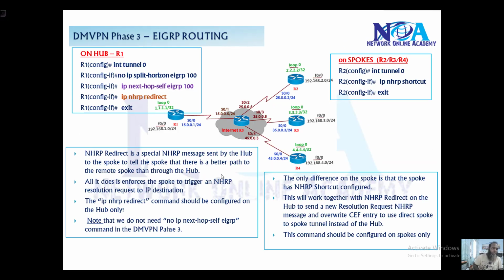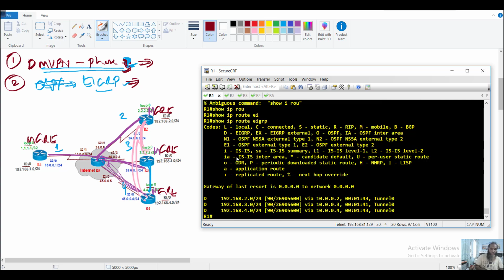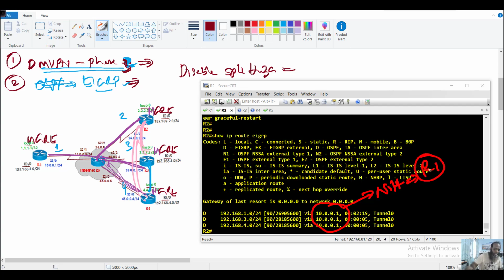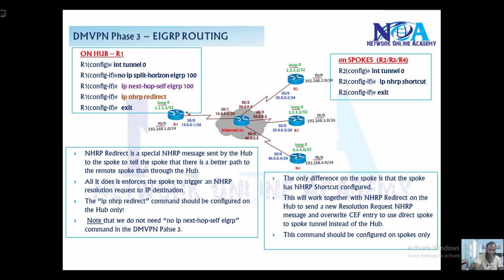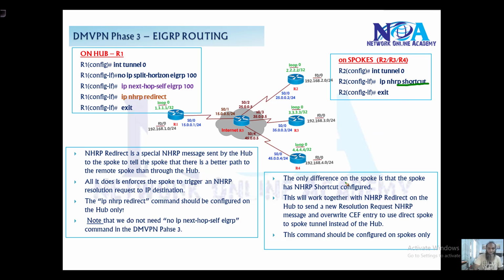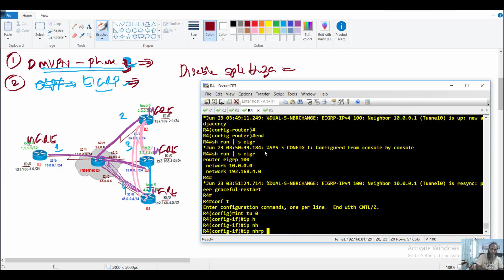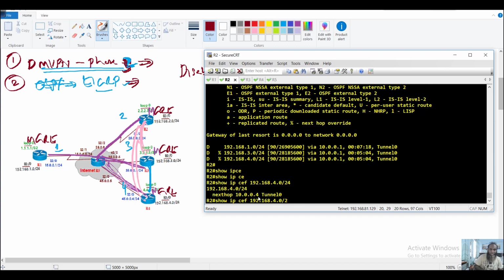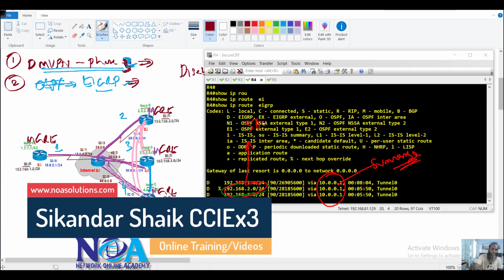003 DMVPN Phase 3 EIGRP Routing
Unlock the power of DMVPN Phase 3 with EIGRP Routing in this step-by-step guide by Sikandar Shaik! If you’re looking to master Dynamic Multipoint VPN and elevate your networking skills, this video is a must-watch. Sikandar Sir explains how to configure DMVPN Phase 3 with EIGRP routing, transforming your network into a dynamic, efficient, and scalable system.

DMVPN Phase 3 takes your network to the next level by enabling direct site-to-site communication without the need to route traffic through the central hub. Sikandar Sir covers everything you need to know, from hub-and-spoke architecture to dynamic routing with EIGRP for fast convergence and reduced latency. You’ll learn how to configure these protocols seamlessly, ensuring smooth communication and high network availability.

This tutorial is packed with real-world examples, live demos, and troubleshooting tips that will help you configure EIGRP in DMVPN Phase 3 like a pro. Whether you're preparing for the CCNP exam, enhancing your Cisco routing skills, or simply diving into advanced VPN technologies, this video will help you master the complexities of EIGRP in DMVPN networks.

Why Watch This Video:
Master the advanced features of DMVPN Phase 3 with EIGRP.
Learn how to optimize and configure EIGRP routing in real-world network setups.
See live demos of DMVPN Phase 3 configurations and troubleshooting.
Perfect for CCNP candidates and network professionals looking to boost their skills.
Gain insider tips on building highly efficient, resilient, and secure VPN networks.